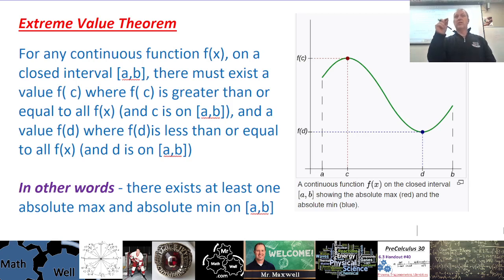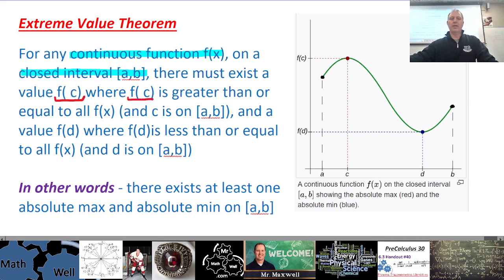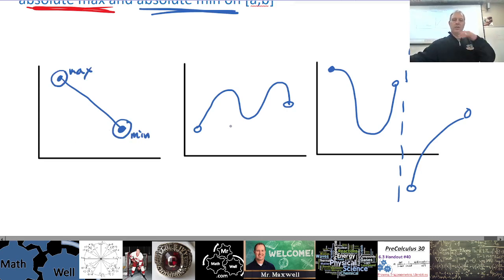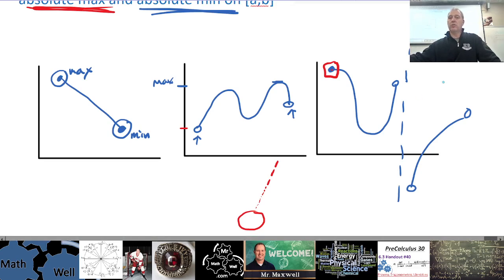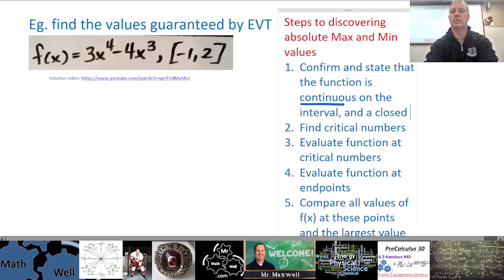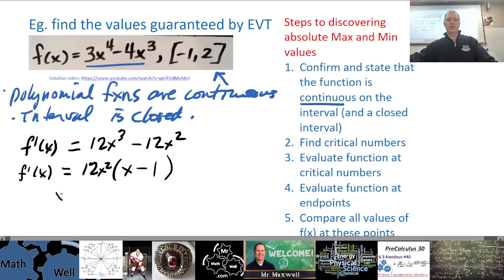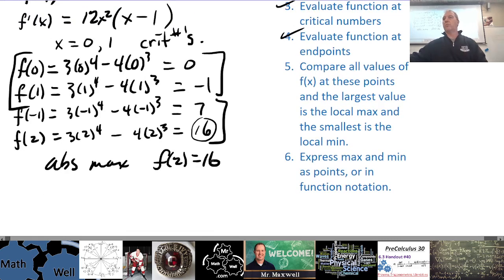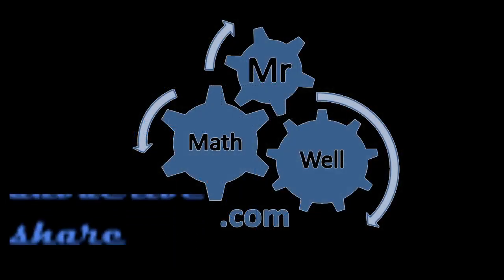AP Calculus 30L Extreme Value Theorem (Lesson 2024)